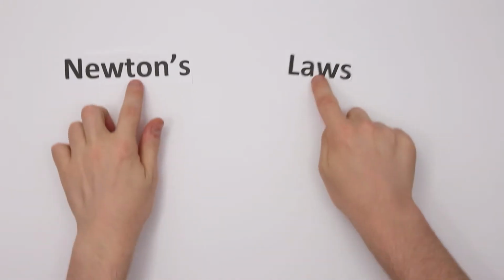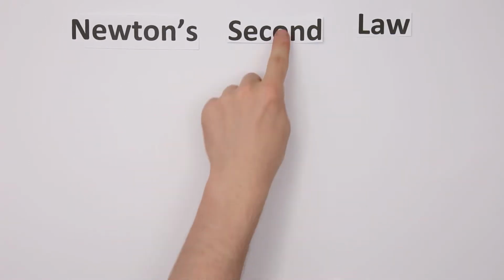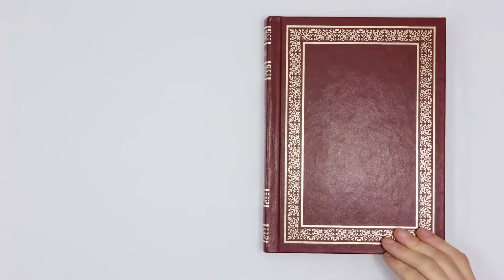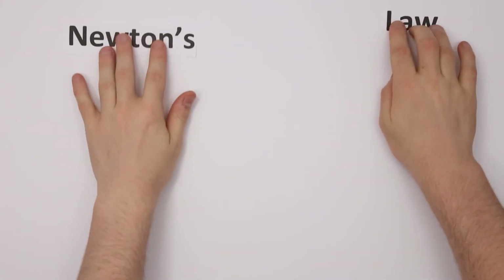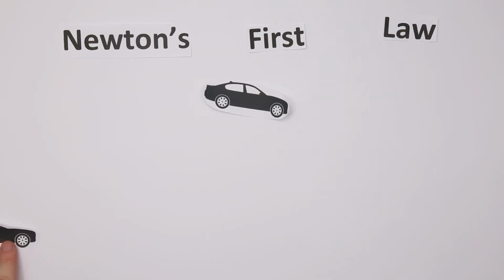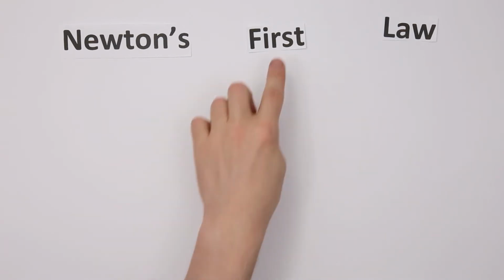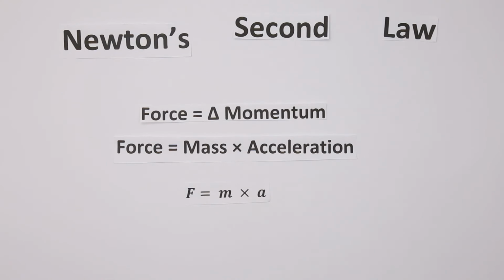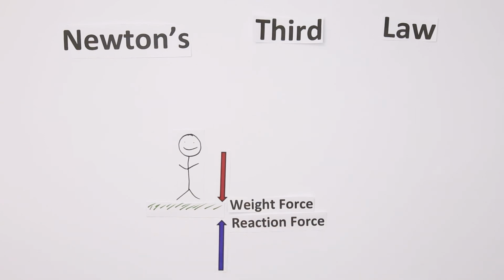Newton's Laws of Motion - Year 12 Physics Episode 1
This is the first video is our series on high school physics.